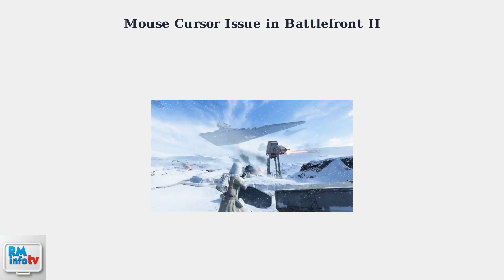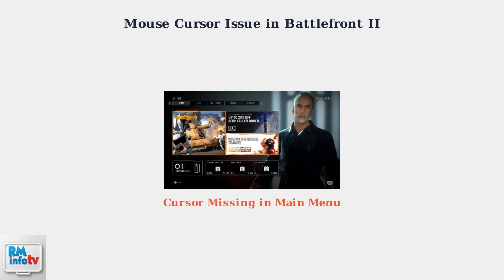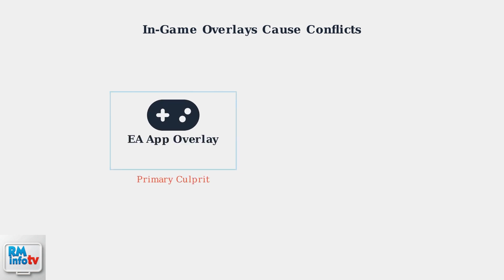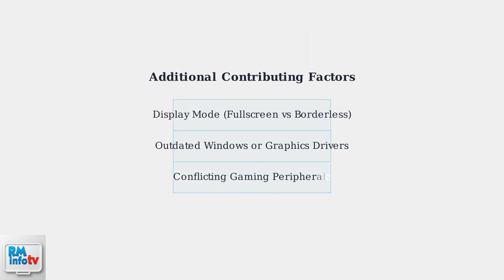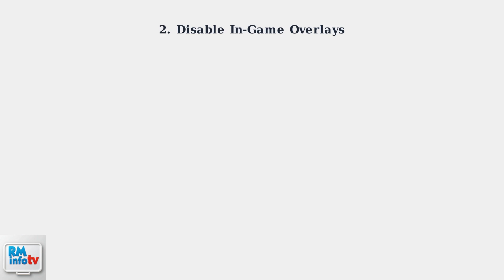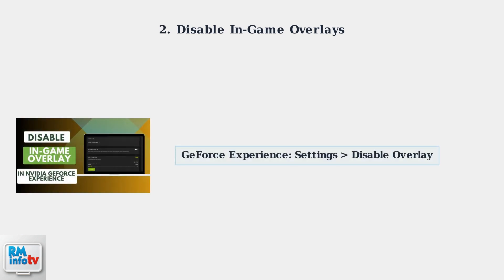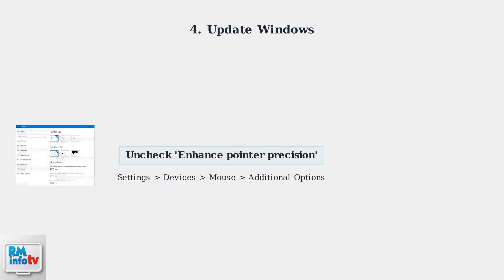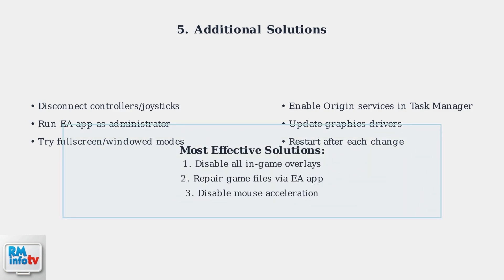How To Fix Mouse Cursor Stuck In Star Wars Battlefront II – Full Resolution & Controls Guide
Discover effective solutions to fix your mouse cursor stuck in Star Wars Battlefront II. Follow our comprehensive guide for full resolution and control tips.